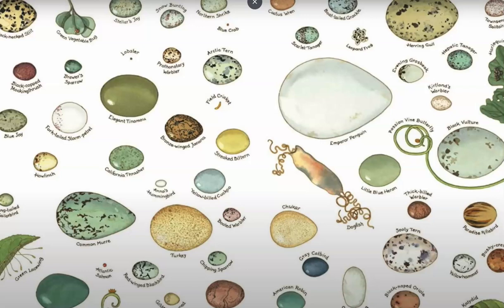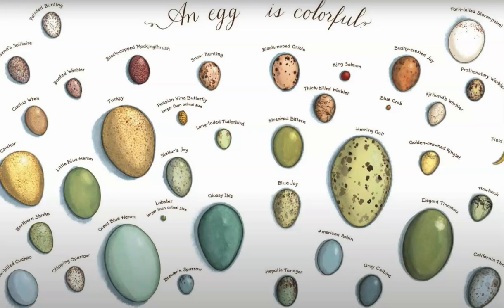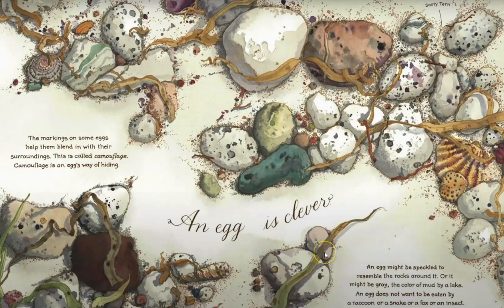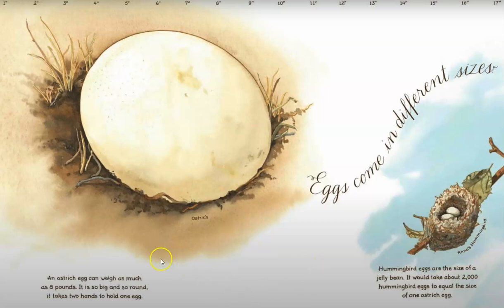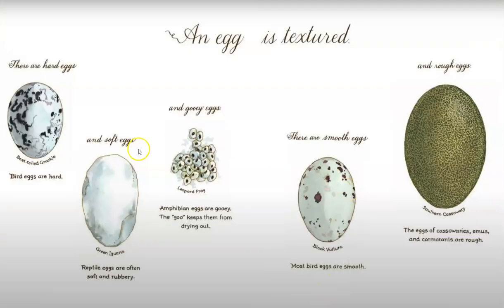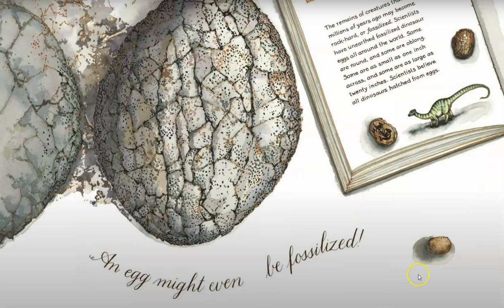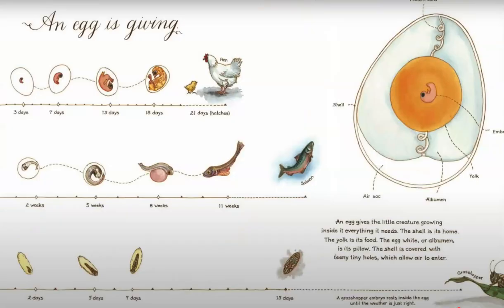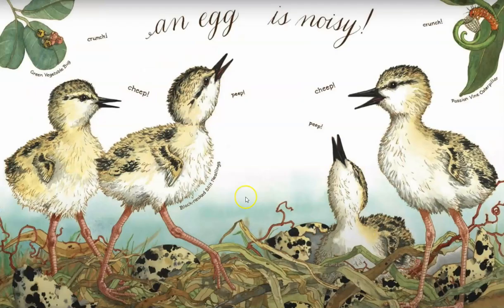An Egg is Quiet by Dianna Hutts Aston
This stunningly beautiful and wonderfully informative book from award-winning artist Sylvia Long and author Dianna Hutts Aston makes for a fascinating introduction to the vast and amazing world of eggs. Featuring poetic text and an elegant design, this acclaimed book teaches children countless interesting facts about eggs. Full of wit and charm, An Egg Is Quiet will at once spark the imagination and cultivate a love of science.